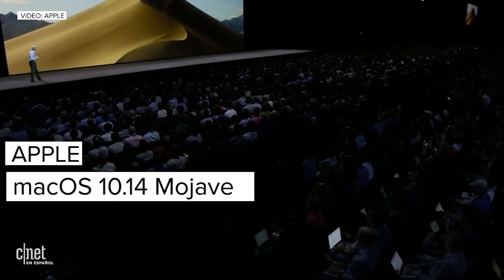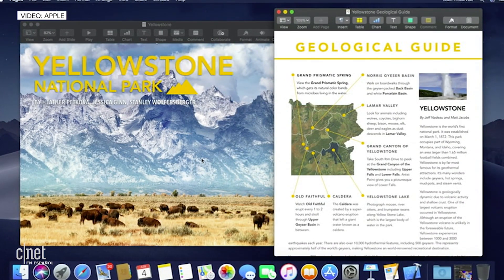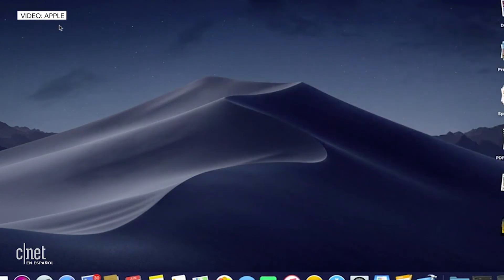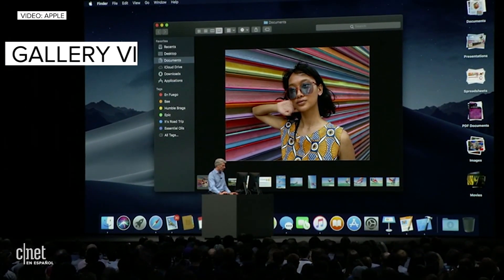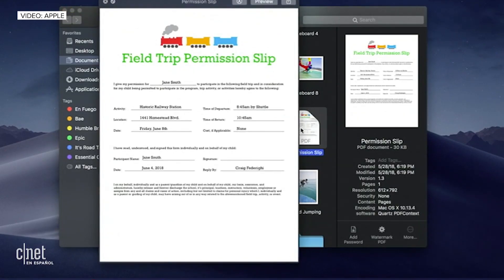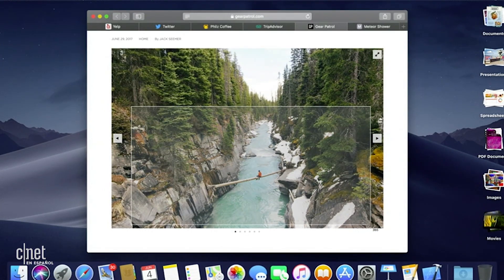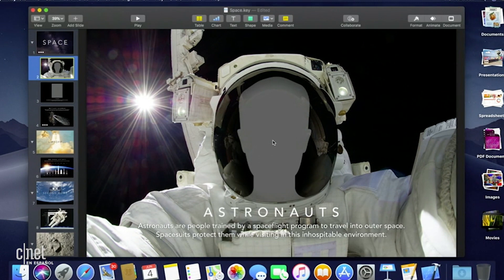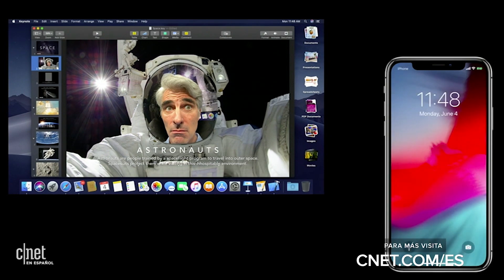Todas las novedades de macOS 10.14 Mojave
Apple anunció el debut de macOS 10.14 Mojave, la nueva versión de su sistema operativo para la Mac.